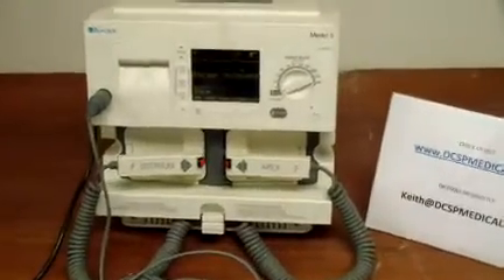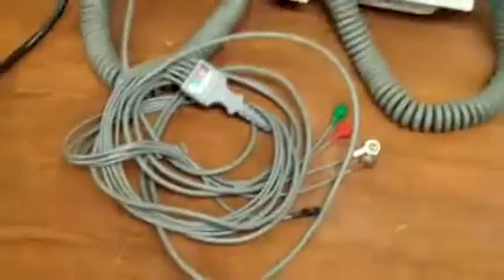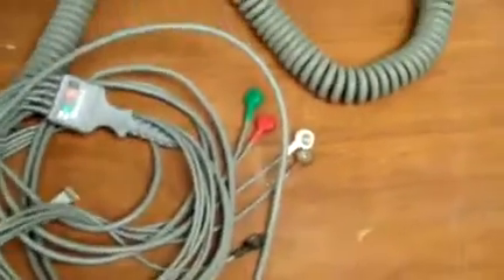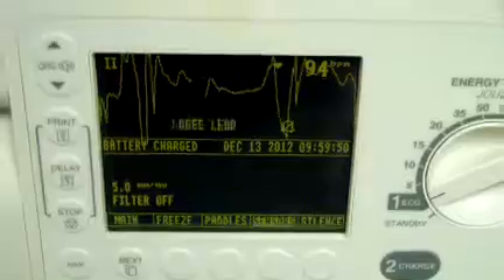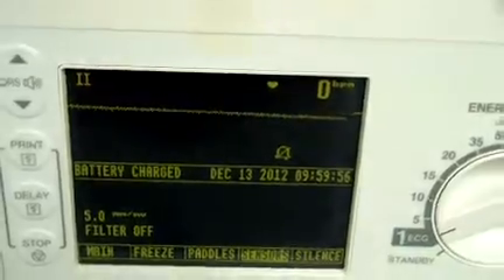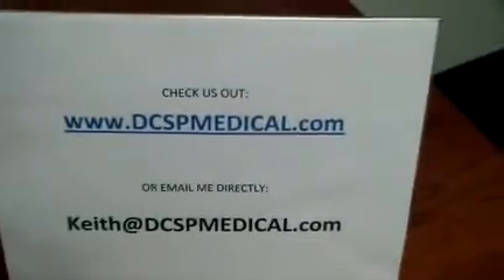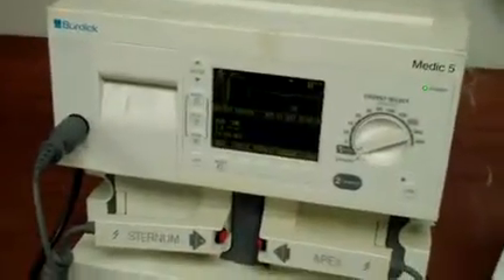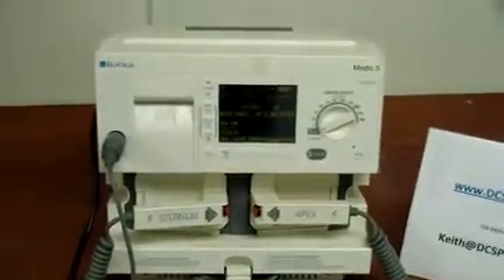Burdick Medtic 5 Defib/ECG